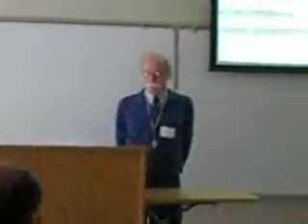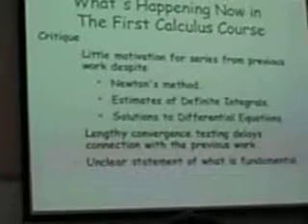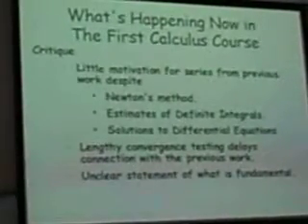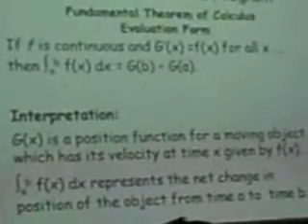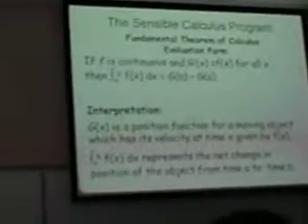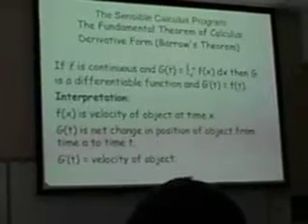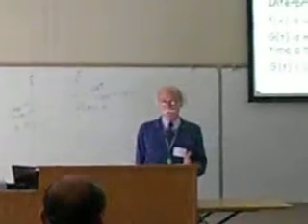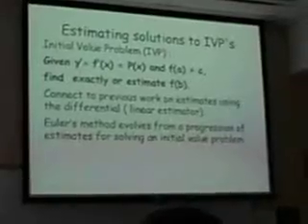A Sensible Approach to Calculus: DE's, Estimation. and Modelling Part I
"A Sensible Approach to Calculus: Differential Equations, Estimation, and Modelling in The Fundamental Theorem." Part I Sacramento Valley Community College
Mathematics Conference
March 15, 2014
Martin Flashman